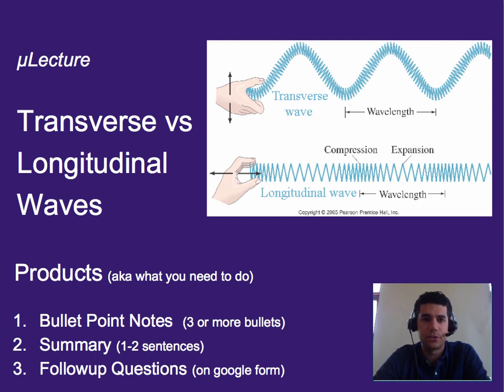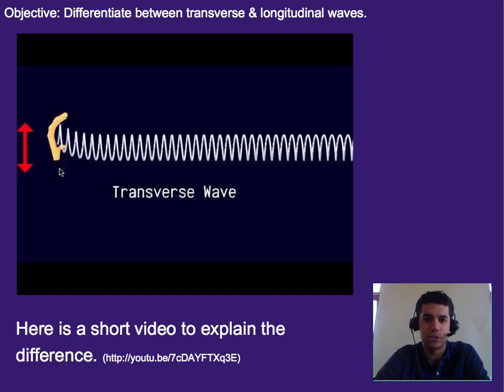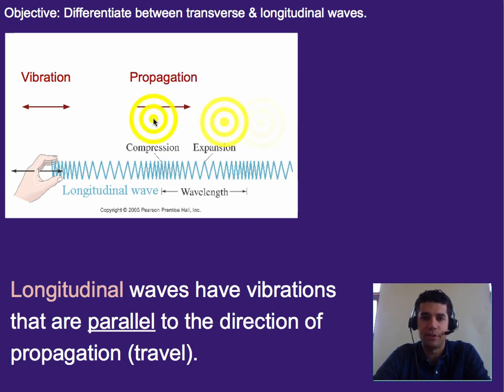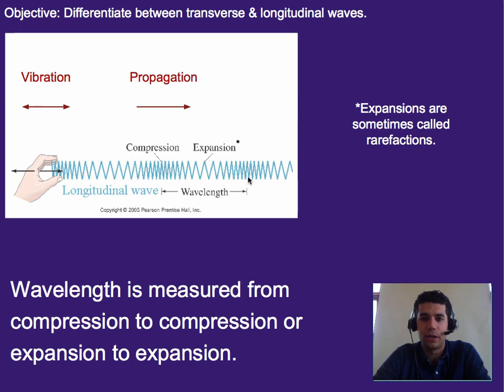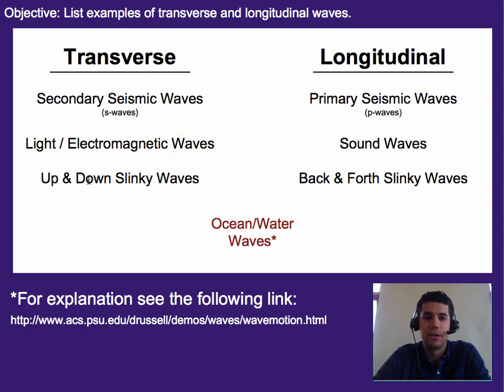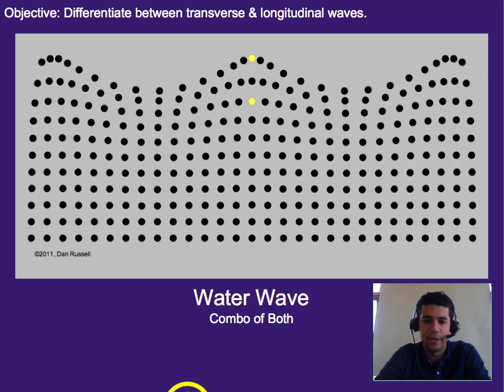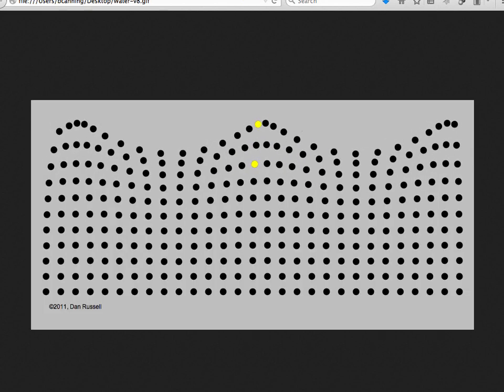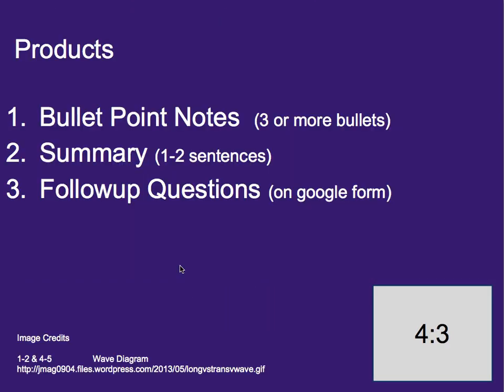Waves: Longitudinal vs Transverse Waves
A µlecture on longitudinal & transverse waves.